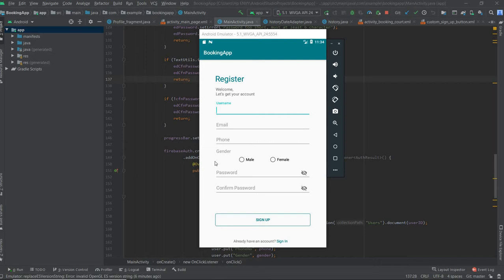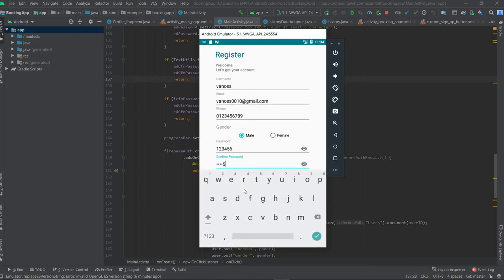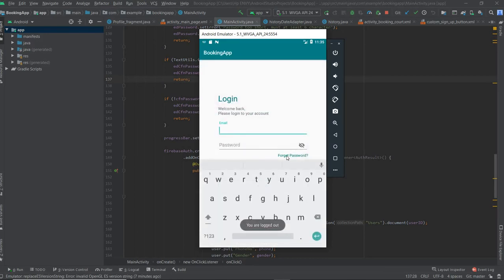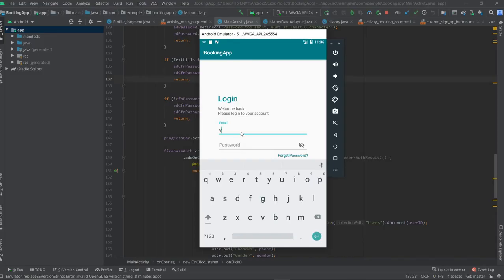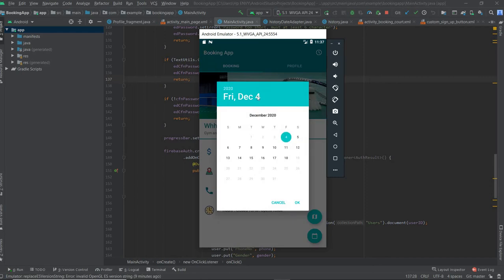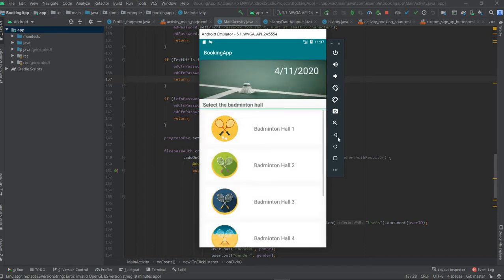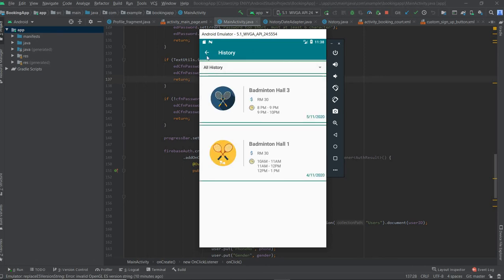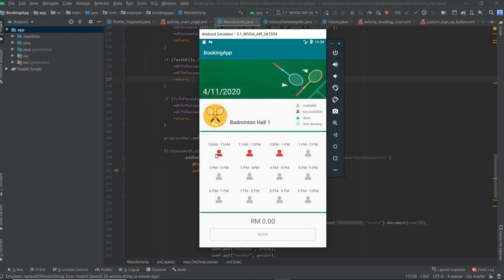Android Studio-Booking Badminton Court App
This is a booking application to make it easier for users to view and book badminton courts, time, and date.